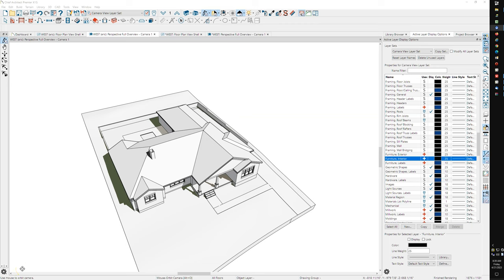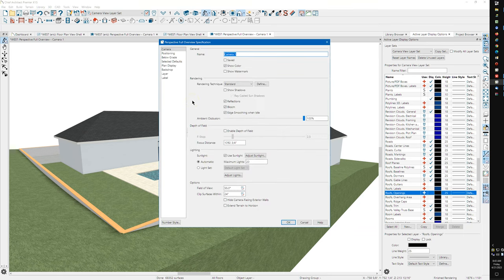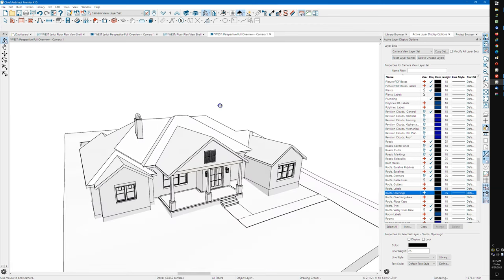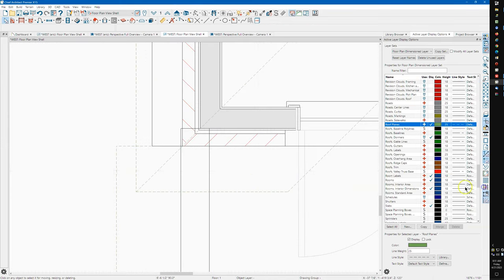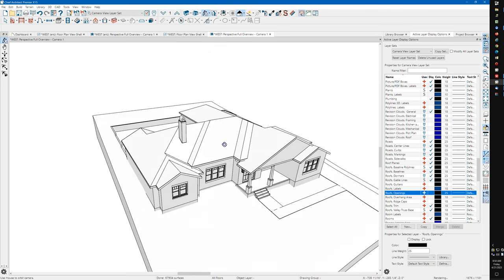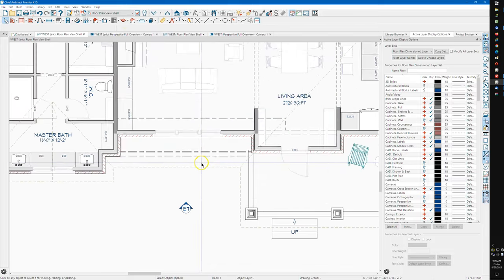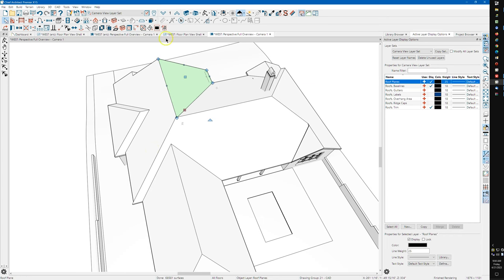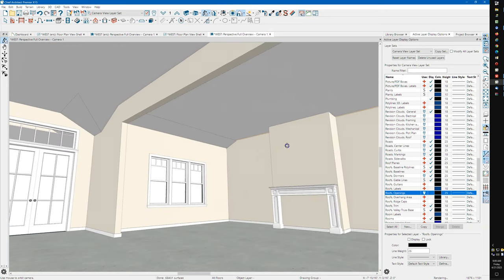West Roof - Chief Architect / Home Designer Pro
Cleaning up an auto built roof for a new Chief user.